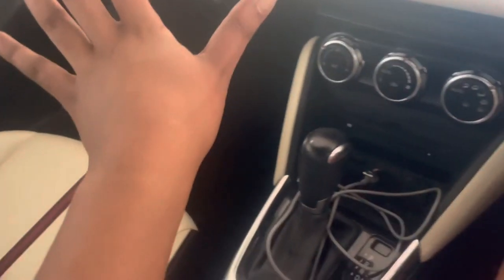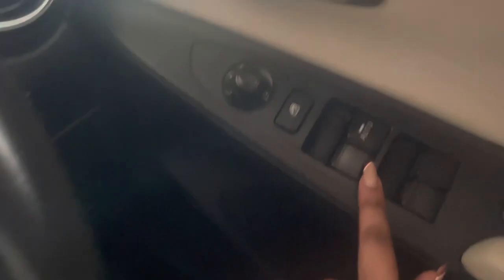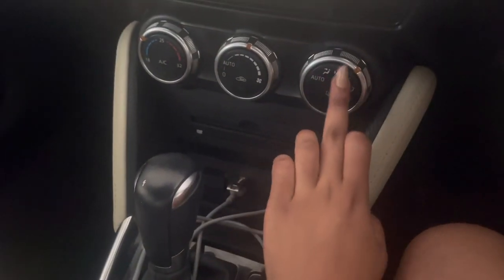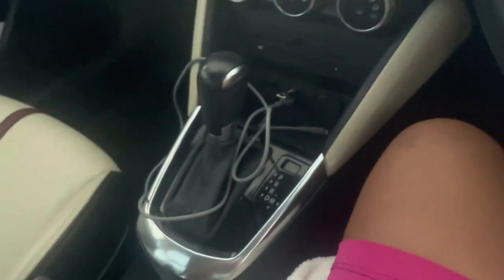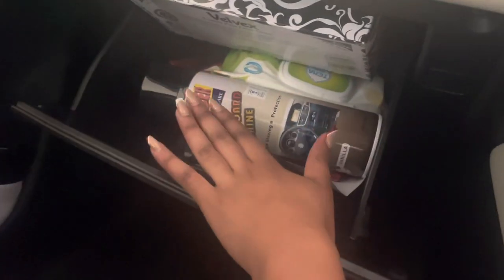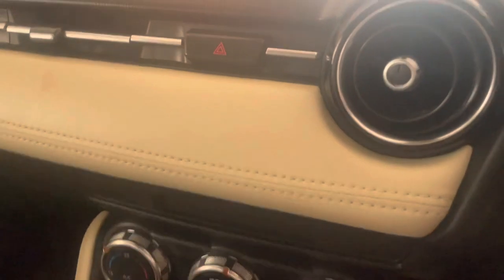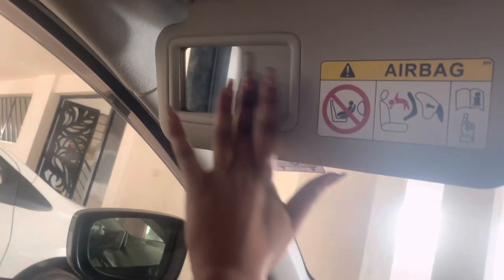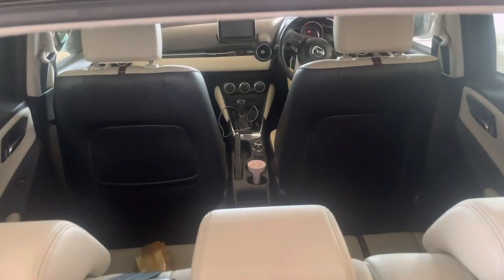DETAILED CAR TOUR🥳🥳